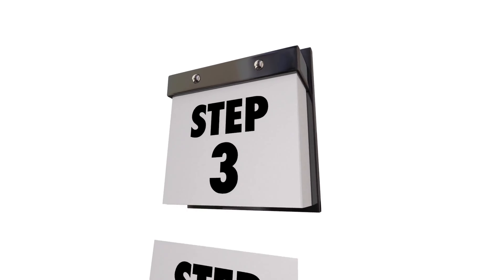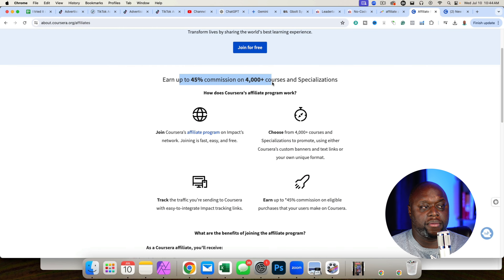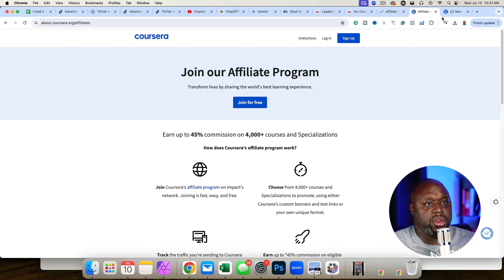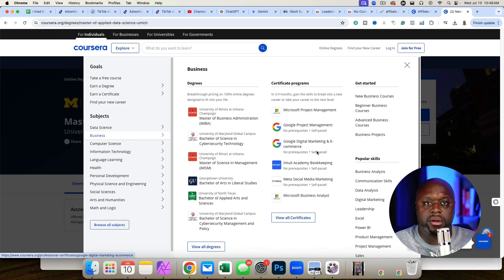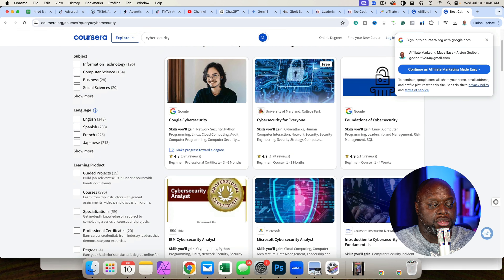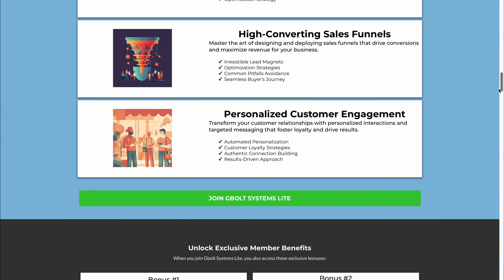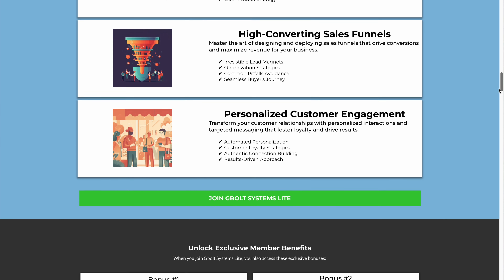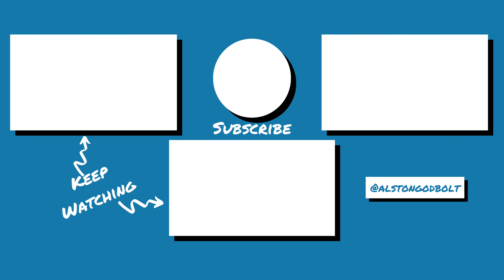Revealed Simple 5 Step Process To Make $100/Day With Coursera Affiliate Program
In this video, I show you a simple 5 step process to make $100 per day with the Coursera Affiliate Program